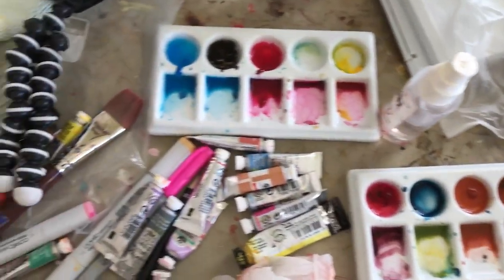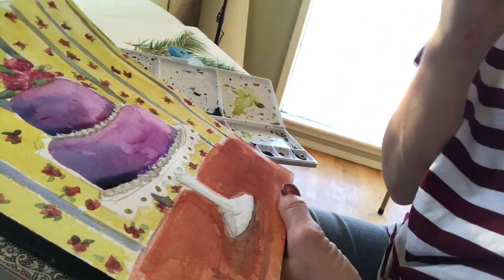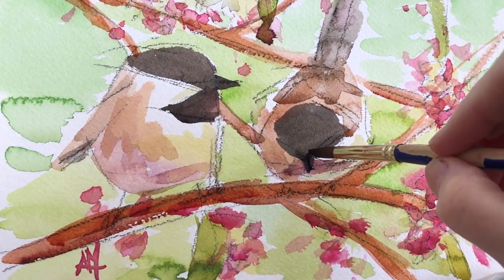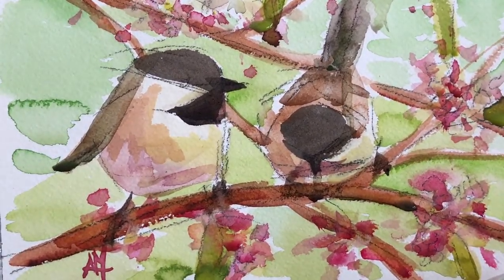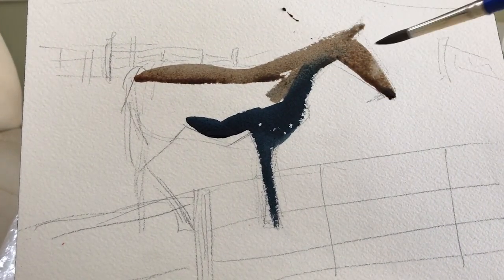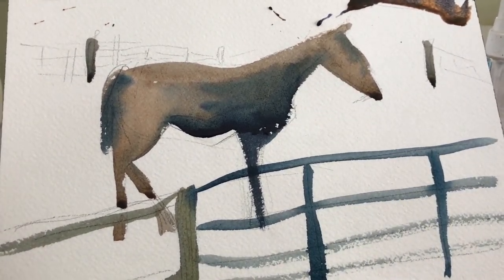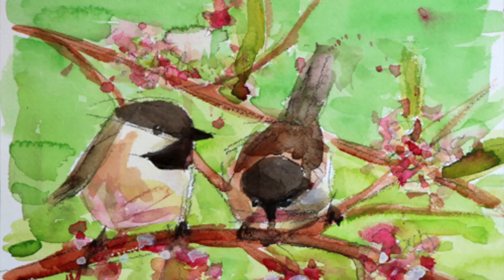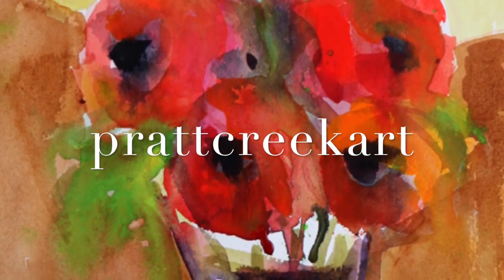Watercolor Speedpainting and Art Chat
Speed painting in watercolor with voiceover artist chat.  Today I share some recent watercolor work and chat about what I am working on.  I discuss the differences between working from photograph and real life.  I share some works from my studio in Idaho.  I am an artist.  My website is